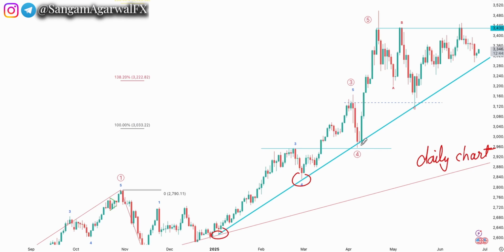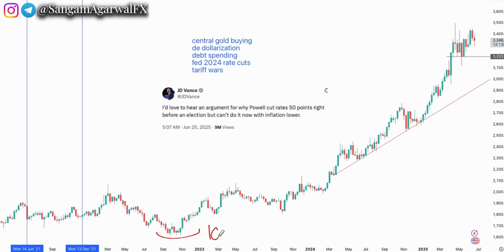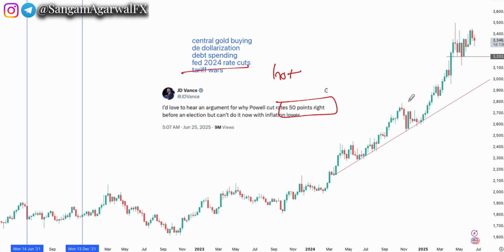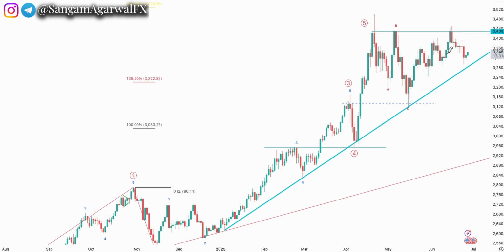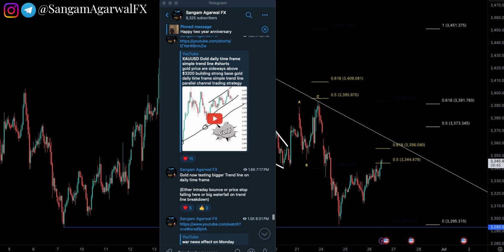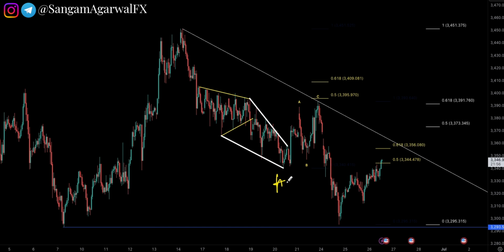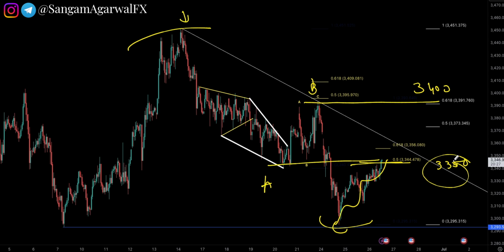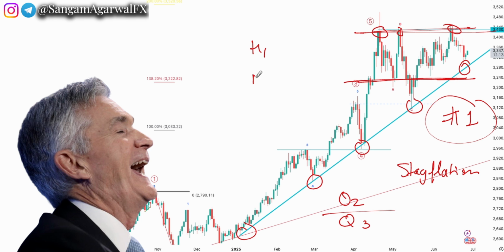How to trade trend line in Gold like big banks ? (Premium)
why gold break down trend line ?
is there chance for gold to come down to $3000 ?
Iran Israel war effect on gold
what is next move of gold after fed fomc

gold weekly technical analysis, gold daily technical analysis, fed FOMC trading strategy, how to trade fed fomc rate pause, fed fomc news trading, non farm payroll trading strategies, gold price forecast this week, gold daily analysis, 7 July 2025, London open, nyc session, what gold will on Monday market open, global recession , forex usd news, elliott wave trading strategy , support and resistance, xauusd gold Elliott wave analysis, Swing trading, scalping strategy, Intraday trading strategy, candle stick pattern, candle stick strategy, gold price $4000 , gold price in 2025, dxy dollar , oil, gold investing, forex fundamental analysis, chart pattern, Monday market open, 7 July 2025  technical  analysis, gold technical analysis 7 July 2025, gold daily forecast, gold price prediction 7 July 2025, London open 7 July 2025, how to trade forex trading for beginners  tradingview tutorial, gold algo AI trading, price level to buy , daily weekly monthly close, technical analysis, forex trading, gold price, gold all time High, us election trump gold top,  gold silver price, Bitcoin rally, MCX  gold bull run, gold 2025, commodity,  gold and silver, bitcoin and gold, gold, fed rate cut , $4000 price,
, fed rate cut, recession, stock market crash, SangamAgarwalFX forex trading